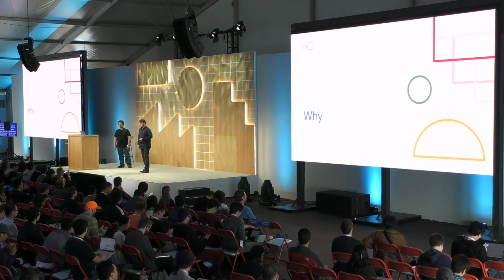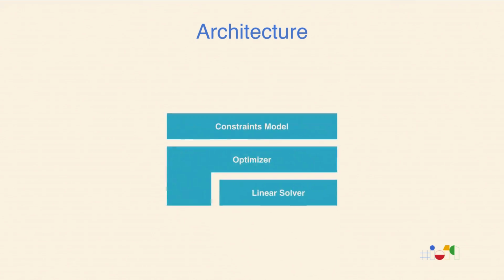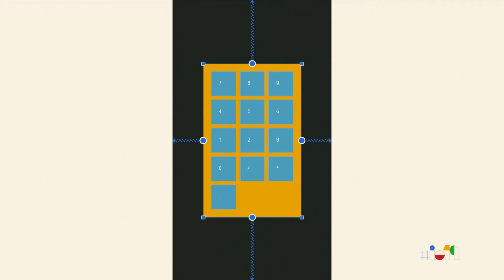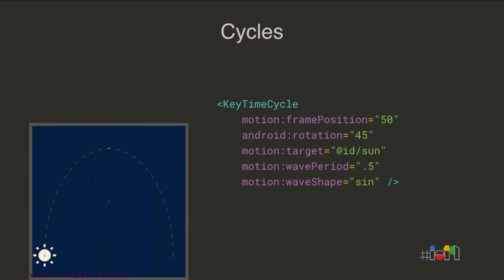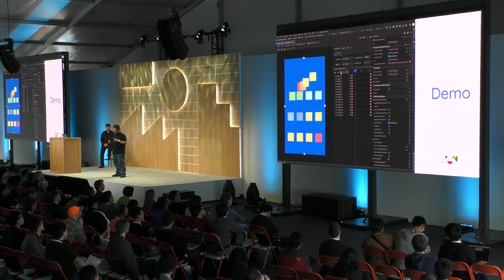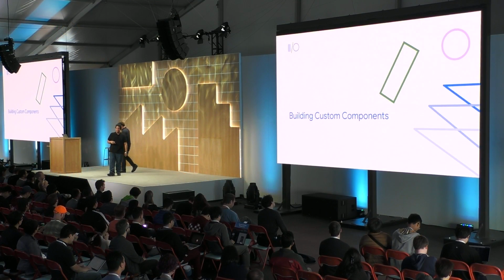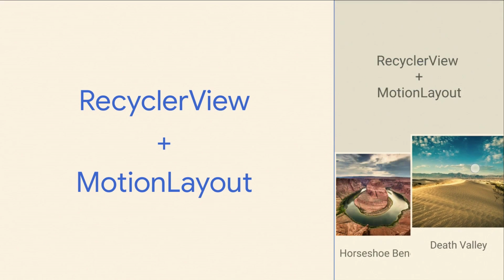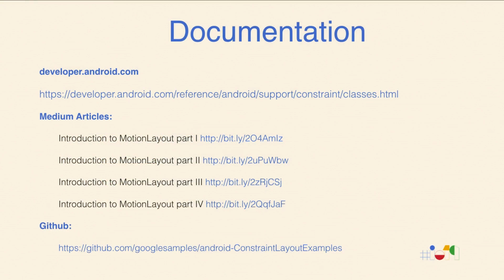What's new in ConstraintLayout (Google I/O'19)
Learn the capabilities of ConstraintLayout, a popular library for UI development on Android, which addresses common pitfalls of and solutions to UI patterns, performance aspects, integrating motion, and how to best take advantage of the library in your own application through a series of use cases and examples.

Speaker(s): Nicolas Roard and John Hoford

T7F6C5 event: Google I/O 2019; re_ty: Publish; fullname: John Hoford, Nicolas Roard;